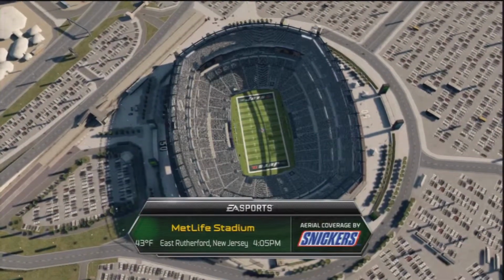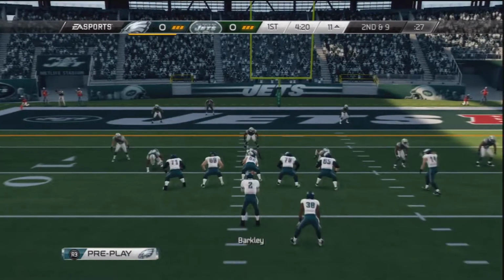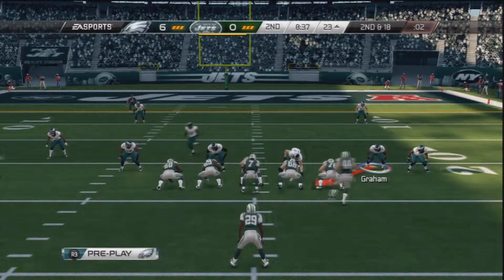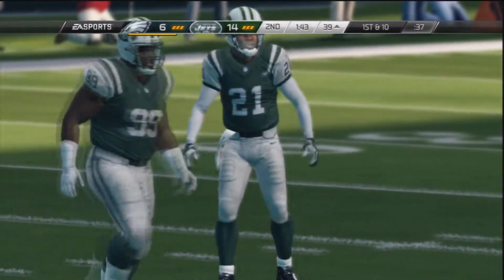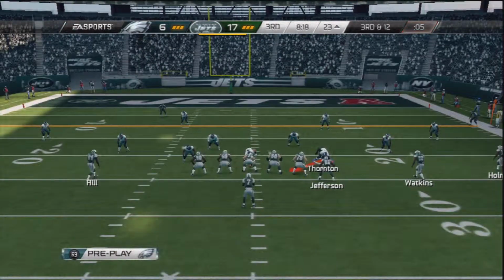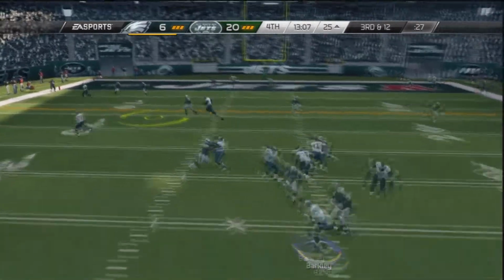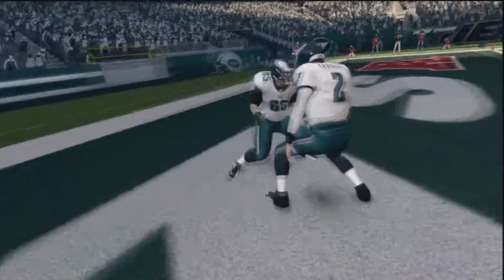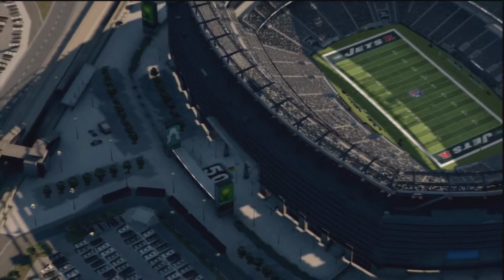Madden 25- Week 14 Philadelphia Eagles @ New York Jets [Ep 15]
The Philadelphia Eagles (11-1) return to the New Meadow Lands for the second time this year to take on the New York Jets (4-8).